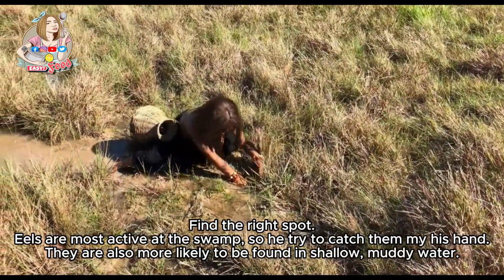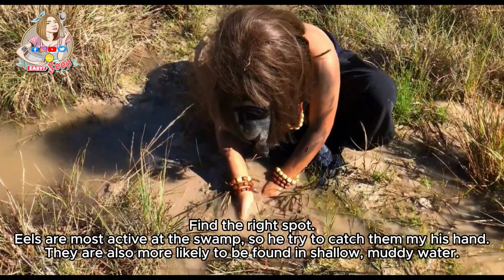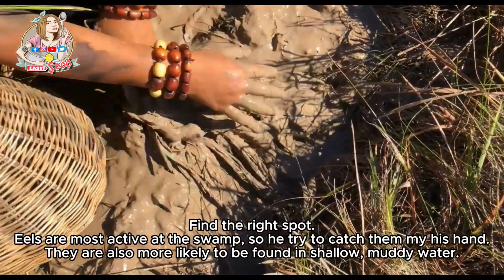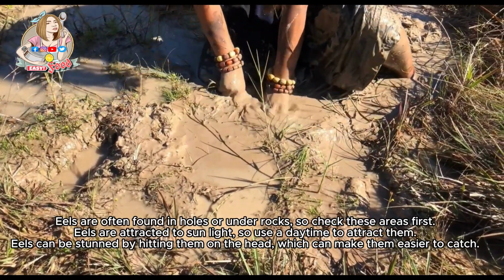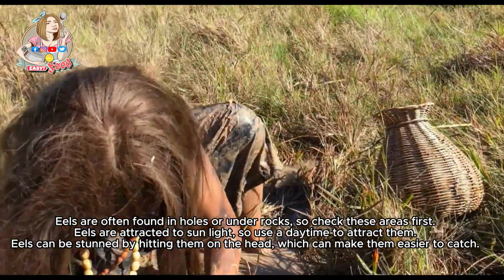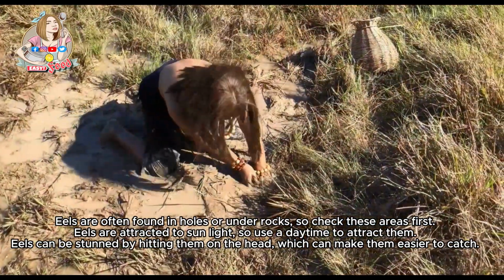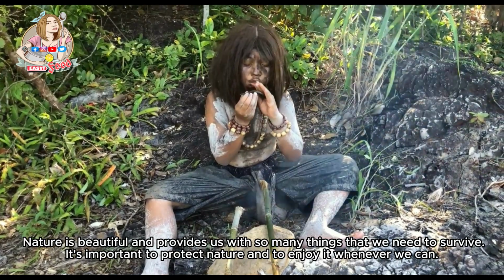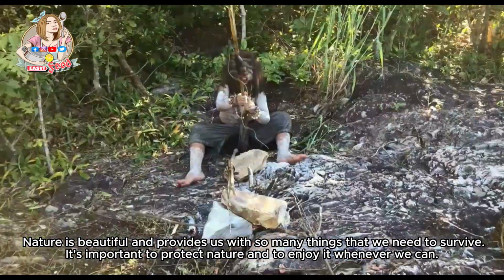Brave boy catching eels at the swamp, grilling eels with firewood eating delicious.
Welcome to the  video of primitive technology with Easy Food 4 DiY.

In this video, I will show you how is the life in the wild  a variety of tools and weapons using only natural materials. I will also show you how to build a shelter and how to find food and water in the wild.

in this video our boy using his own hand catching Eels and cooking food with firewood everything is in nature around
Find the right spot. Eels are most active at the swamp, so he try to catch them my his hand. They are also more likely to be found in shallow, muddy water.

Eels are often found in holes or under rocks, so check these areas first.
Eels are attracted to sun light, so use a daytime to attract them.
Eels can be stunned by hitting them on the head, which can make them easier to catch.
If you are not comfortable catching eels with your hands, you can use a fishing rod and bait.
It is important to note that eels are a protected species in some areas, so be sure to check the regulations before you try to catch them.

This video is for people who are interested in learning about primitive technology. It is also for people who are interested in learning how to survive in the wild.
If you are interested in learning more about primitive technology,
please subsribe to my channel
Yes, we do! Nature is beautiful and provides us with so many things that we need to survive. It's important to protect nature and to enjoy it whenever we can.

we put a lot of work into this video. I'm always happy to see people with nature. It's important to share our love of nature with others, and I'm sure our video will do just that.
I hope these tips help you make a great experience  about nature and your life.
our video is going to the end, I'm so glad you watched my video. I put a lot of work into it, and it means a lot to me that you took the time to watch it.

Thank you for your support! I'm always happy to hear from my viewers